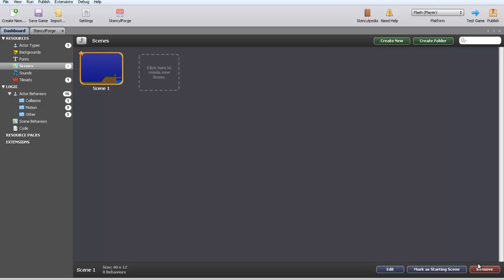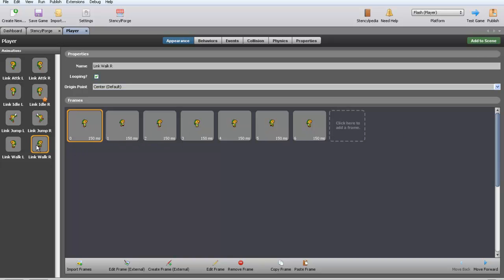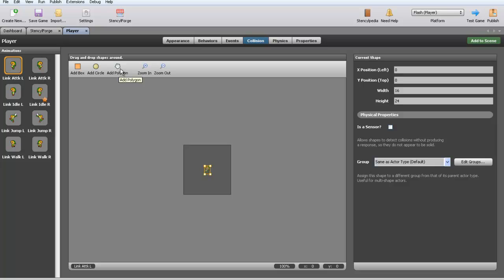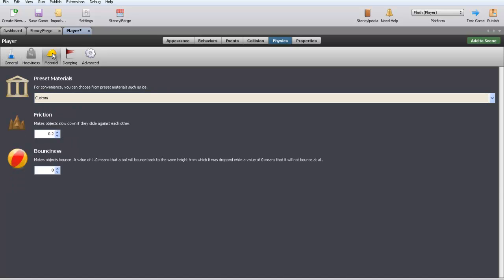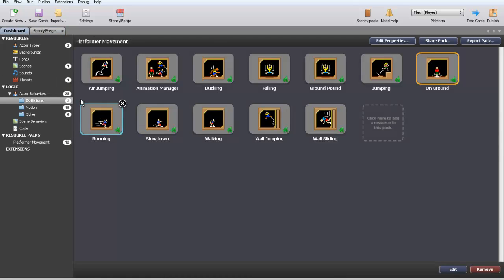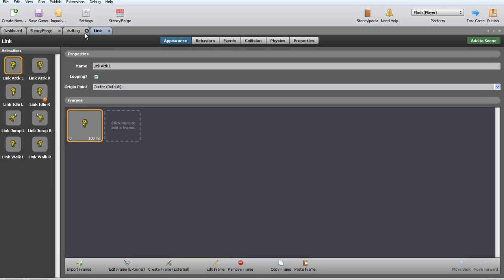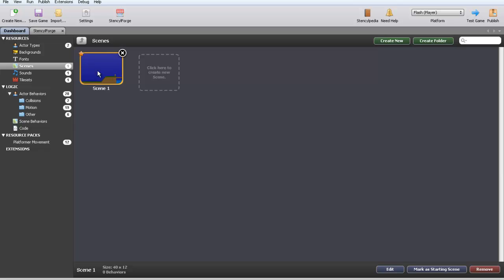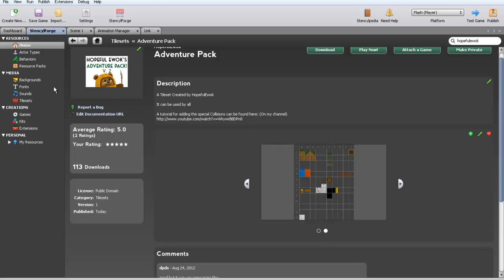Stencyl: Part 3 - Creating a Player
What I cover in this video:
How to create a player in Stencyl
How to make your actor move (player)
How to make your actor jump (player)
How to animate your actor (player)